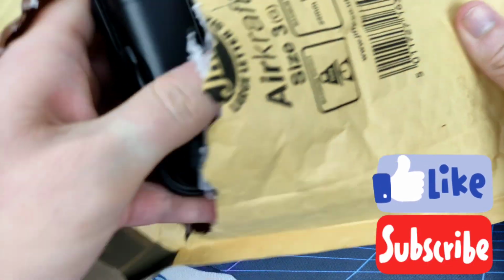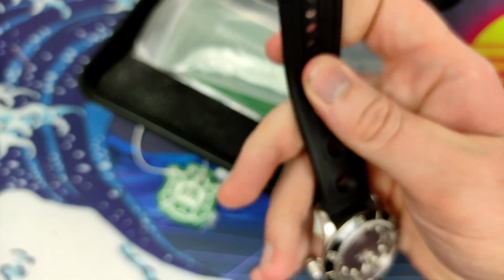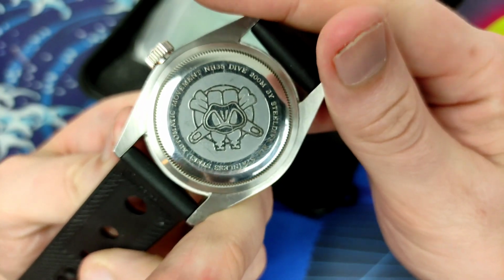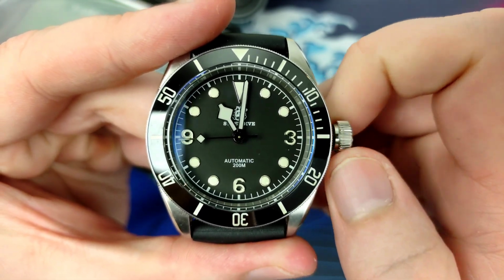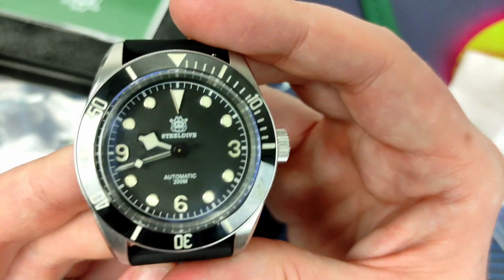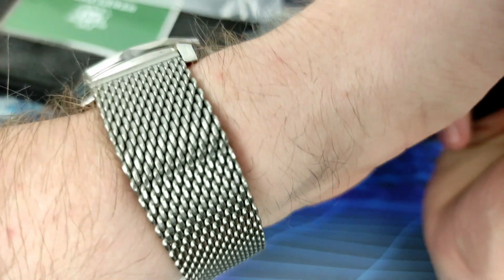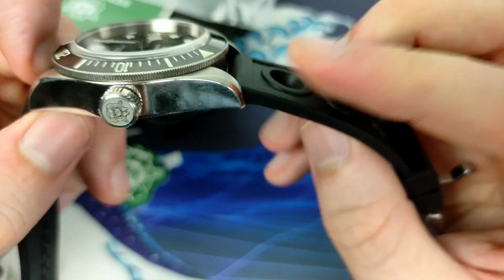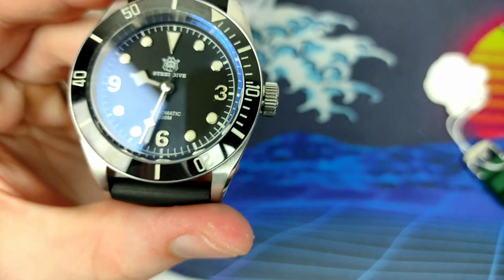The Ultimate Mod Base! Steeldive SD1958 Unboxing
So after a swap with Paul at Time In The Uk, I now have a black Black Bay homage, the Steeldive SD1958. It won't stay like that for long though, as I plan on modding it with a new dial and a nice new strap!

P.S no AliExpress sale videos, I didn't see any huge new deals come out for the June 2022 sale, so I let it go this year.

Link to the Watch

Top AliExpress Picks!

Sugess Chronograph

Steeldive SD1979 "Squale Atmos" Homage

"Specht & Sohne" Tag Monaco Homage

Bund Strap for Pagani

Pagani Design "Paul Newman Daytona" Homage

Chinese Mechanical Watch

Silicone submariner Strap

San Martin Submariner Homage

Cooper Pathfinder

Pagani Design "Longines" homage

Baltany "Tuxedo Dial"

Feice "Bell and Ross" Homage

Lacz Denton GMT

Sugess GMT

Any watches that are "homage" watches are inspired by and not copies of watches by other brands. Homage watches are legal provided they do not use registered trademarks or attempt to disguise themselves as another companies offerings.